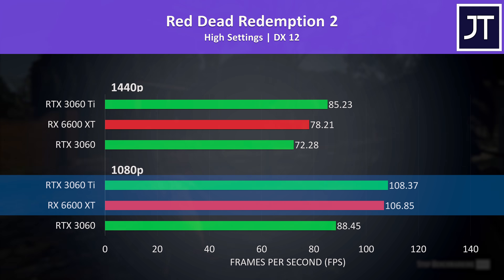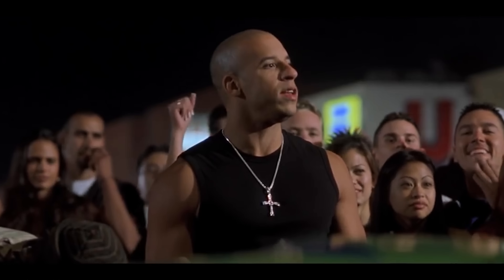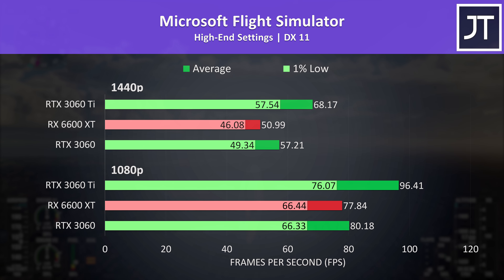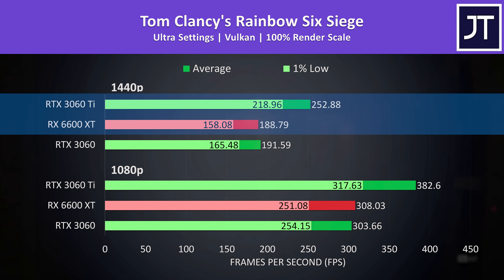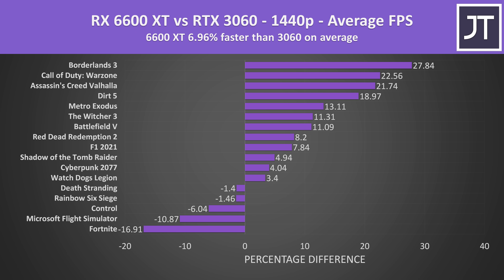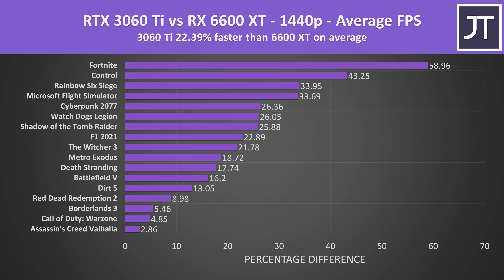6600 XT vs 3060 Ti & 3060 - 17 Game Test 1080p & 1440p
AMD’s new Radeon RX 6600 XT is here, but how does it compare against Nvidia’s RTX 3060 and RTX 3060 Ti? I’ve compared all 3 graphics cards in 17 games at 1080p & 1440p resolutions to show you the differences! Check updated prices & availability below 👇👇
RX 6600 XT
RTX 3060
RTX 3060 Ti

Test PC Components:
AMD Ryzen 9 5900X CPU
MSI B550 Tomahawk Motherboard
Seagate FireCuda 2TB NVMe M.2 SSD
G.Skill Flare X Memory
NZXT H700 Case
Fractal S36 AIO Cooler
Corsair HX850i Power Supply

Chat with the community in Discord and get behind the scenes videos!

RTX 3060 & 3060 Ti vs RX 6600 XT Timestamps
0:00 Intro
0:20 GPU Spec Differences
0:42 Test PC Setup
1:04 Cyberpunk 2077 + DLSS
2:05 Assassin’s Creed Valhalla
2:29 Red Dead Redemption 2 + DLSS
3:08 Control + DLSS + Ray Tracing
4:08 Borderlands 3
4:38 Call of Duty: Warzone + DLSS
5:17 Fortnite + DLSS
5:53 Watch Dogs Legion + DLSS
6:26 Microsoft Flight Simulator
6:47 Rainbow Six Siege
7:10 F1 2021 + Ray Tracing
7:34 Dirt 5
8:00 5 Extra Games
8:13 6600 XT vs 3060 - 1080p
8:33 6600 XT vs 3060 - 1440p
8:47 6600 XT vs 3060 Ti - 1080p
9:09 6600 XT vs 3060 Ti - 1440p
9:24 Differences With DLSS Enabled
9:50 AMD FSR vs DLSS?
10:39 Pricing & Availability
11:42 Content Creation (Adobe Premiere/DaVinci Resolve)
12:09 Power Draw From Wall
12:22 Conclusion - 6600 XT or 3060/3060 Ti?